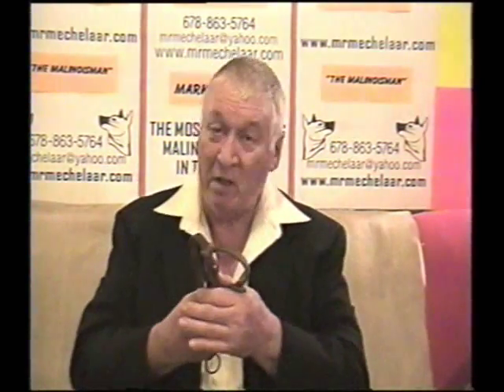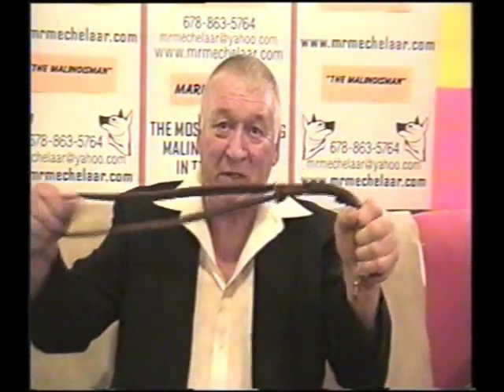The Most Interesting Malinois Trainer In The World On Equipment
Mark Leamer talks about training equipment, and where he prefers to buy his equipment.